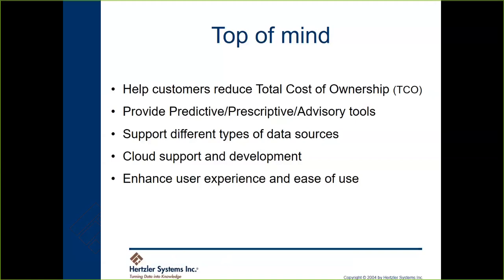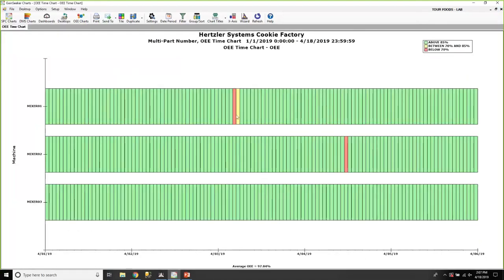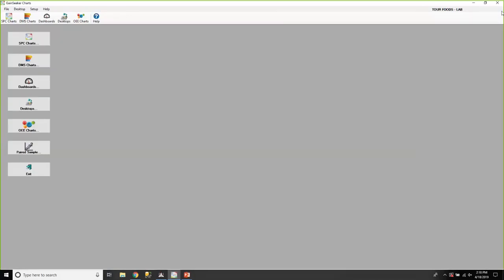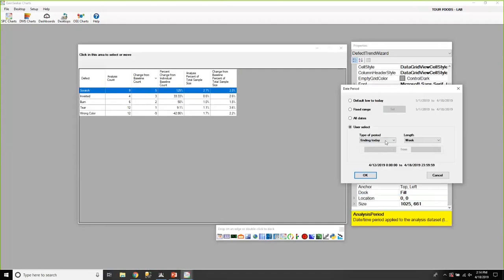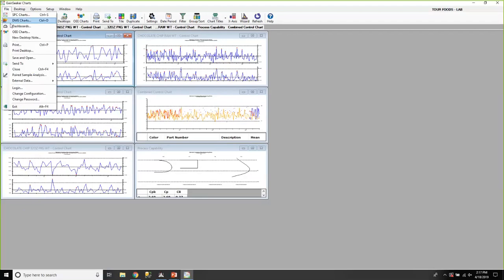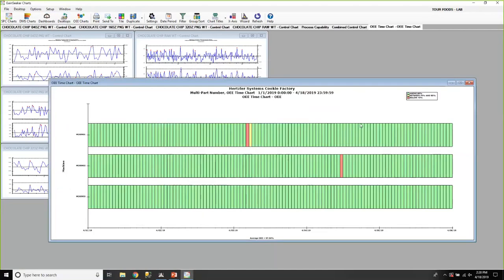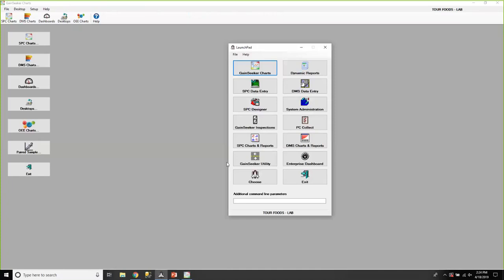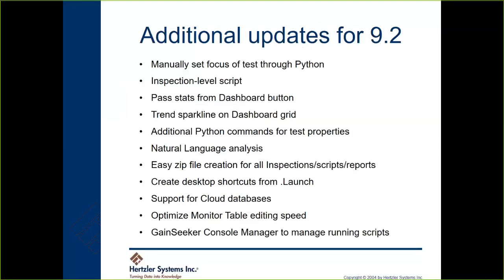GainSeeker Tech Tips LIVE - April 2019: What's new in 9.2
Hertzler Systems continues to advanced AI into GainSeeker.